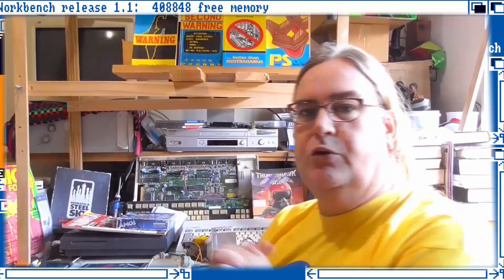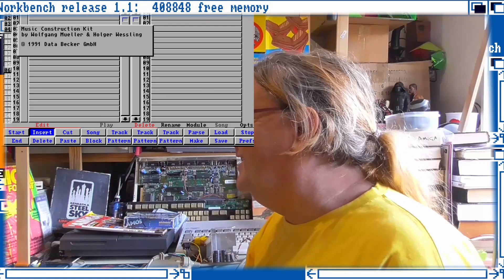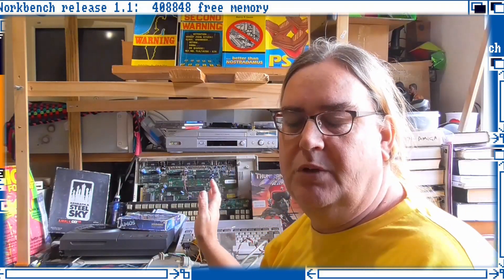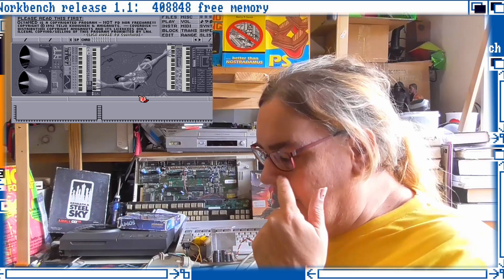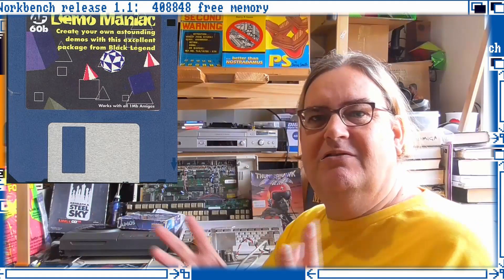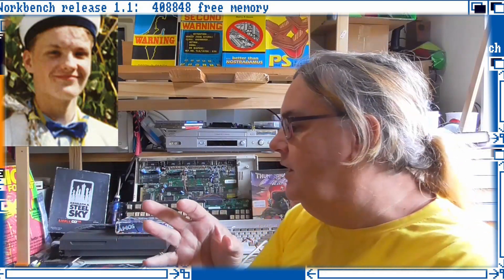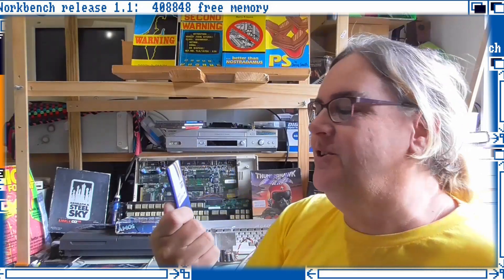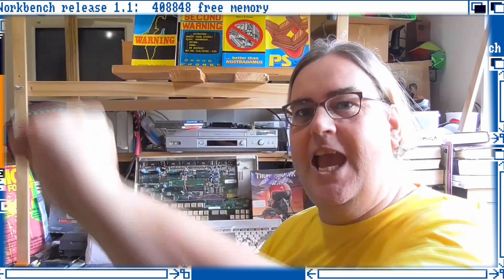Make Your Own Amiga Demo - Episode 1 - Introduction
RSI Demo Maker
Black Magic - Demo Maniac
TSB - Vector Object Editor
Redline - Vector Object Editor
RSI - Font Maker
AMOS, Blitz Basic, ASM